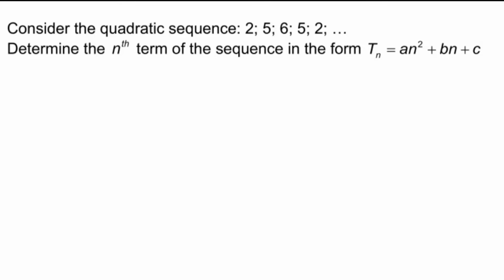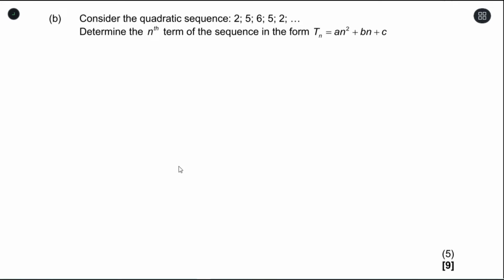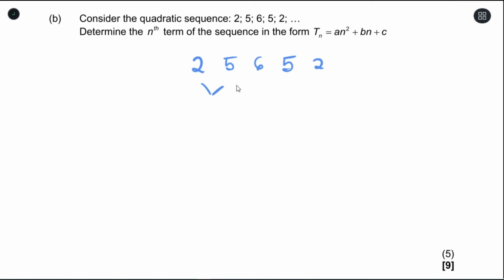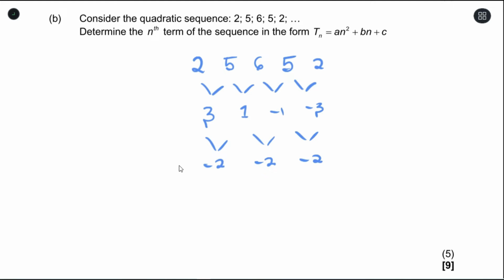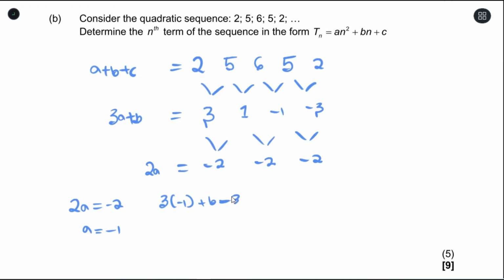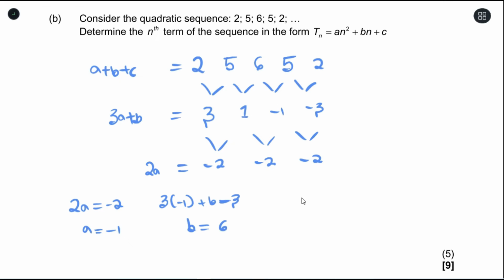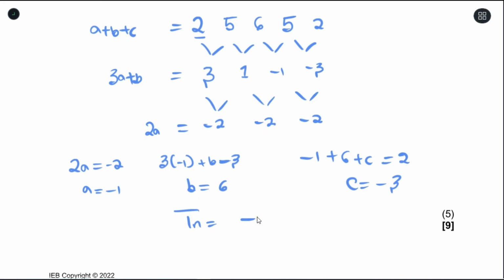Patterns: Quadratic Sequence - Step by Step problem Walkthrough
Paper from IEB Paper 1 2022 Supplementary.